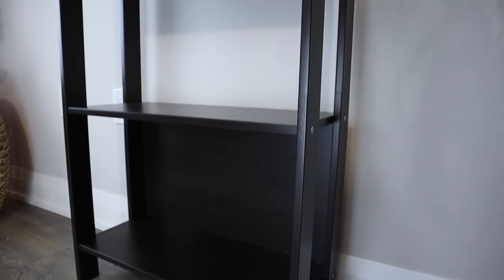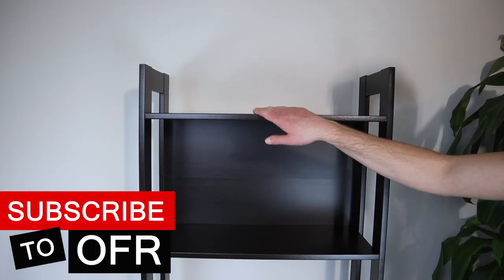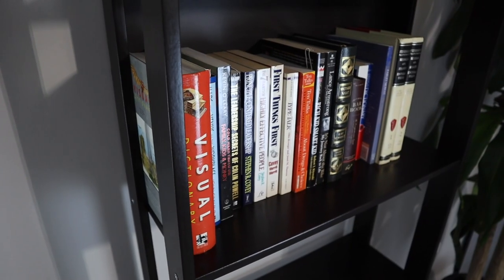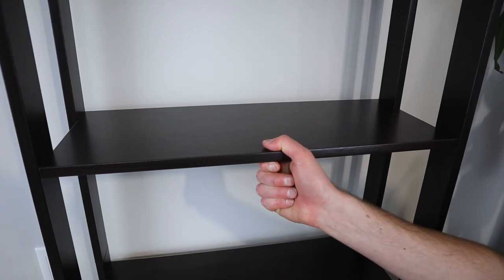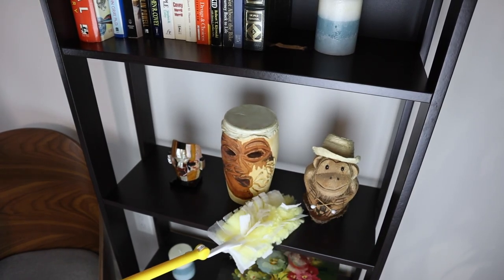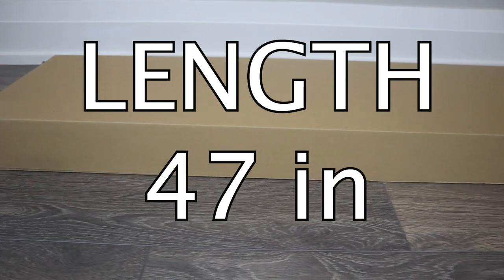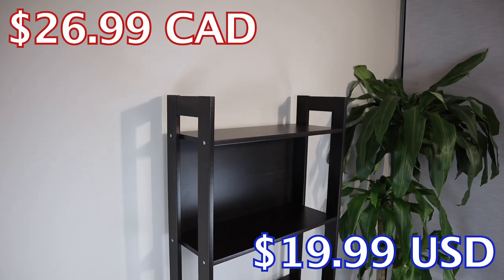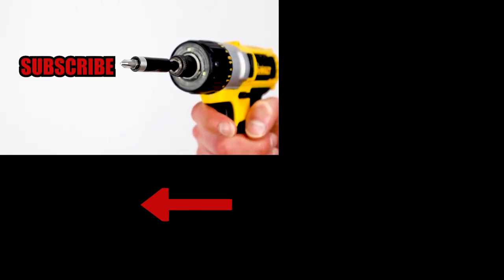IKEA'S Cheapest Bookcase. Too "Good" To Be True?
This is IKEA's cheapest bookcase. In today's review, we will be taking a look at what you get out of the Laiva bookcase. This bookcase would be a good addition if you're a student or even if you're just on a budget. It is a pretty basic bookcase consisting of 5 shelves. Each shelf is made out of particleboard and covered in melamine foil. Melamine foil is a cheap "laminate" but you can see that it still gives off that stained wood effect. This IKEA bookcase would be great for displaying personal items and books that you've read or want to read in the future. I honestly didn't find any flaws with this bookcase other than it swaying a bit from side to side but that could be fixed by attaching it to the wall. At this price point, you can't go wrong with buying the cheapest bookshelf from IKEA.